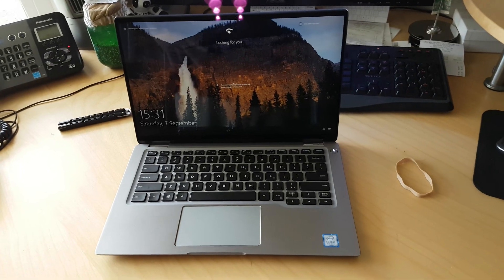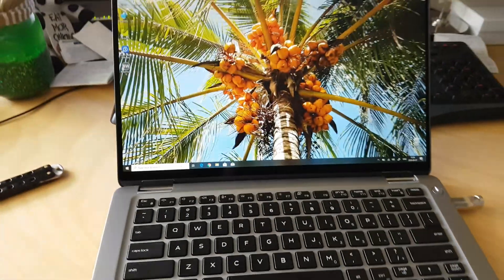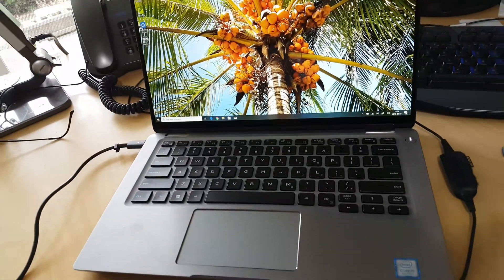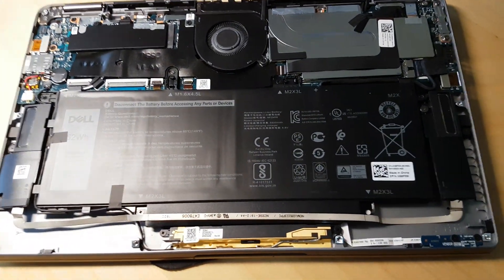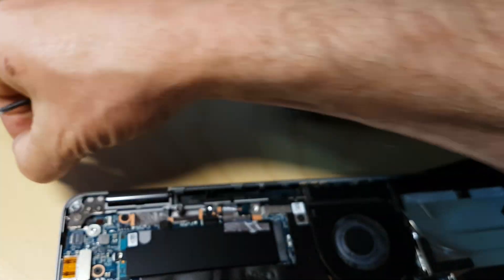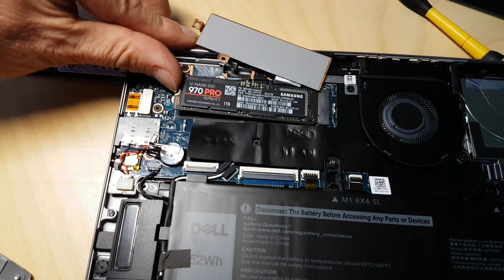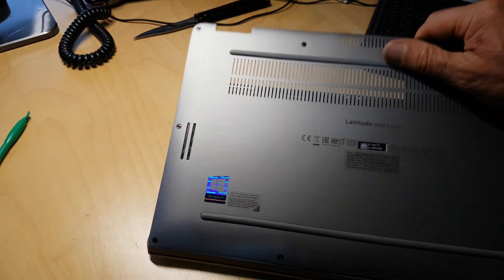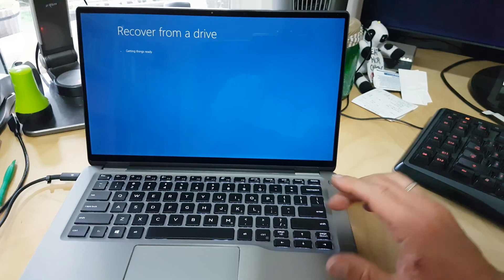Dell 7400 laptop 2 in 1 - SSD Replacement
This is how to replace your SSD hard drive in a Dell Latitude 7400 2-in-1 laptop. To purchase the hard drive on Amazon search for “Samsung 970 PRO Series - 1TB PCIe NVMe - M.2 Internal SSD Black/Red (MZ-V7P1T0BW)”

At the time of making this video the official link was this one here: